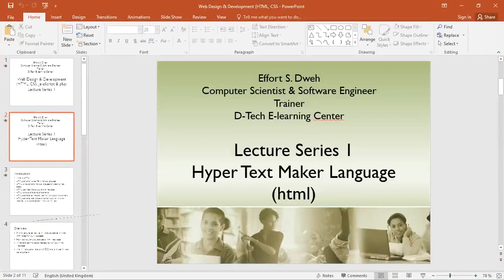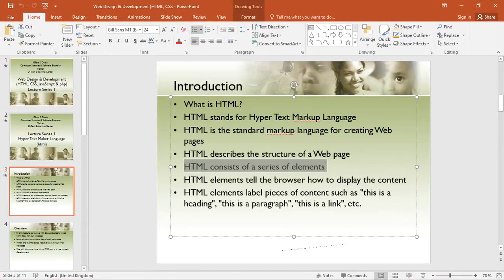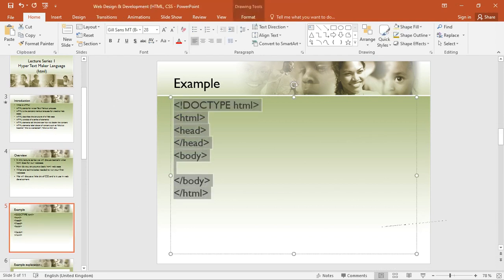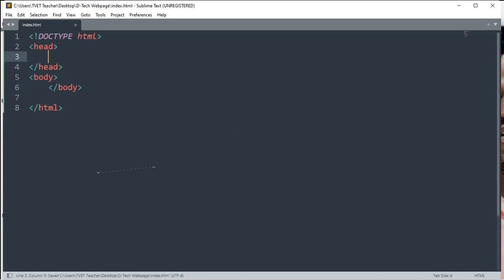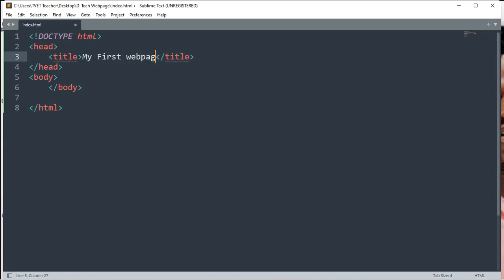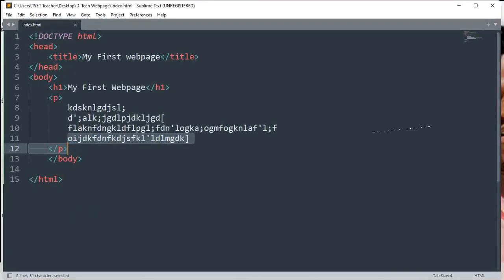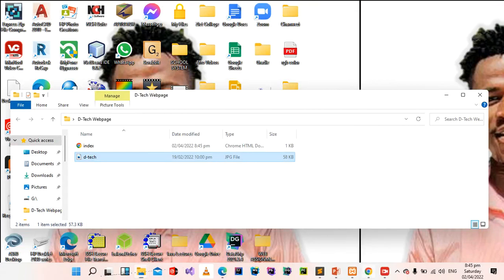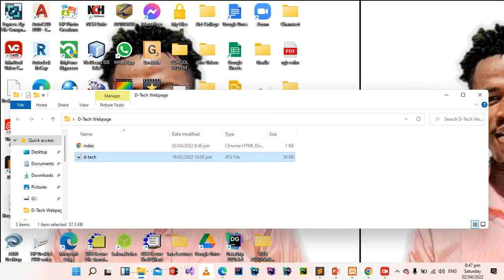Web Design & Development HTML,CSS,JavaScript,phpLecture Series 1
HTML Lecture Series 1